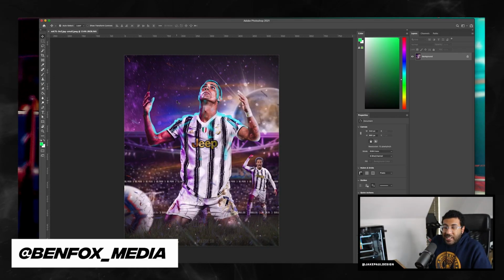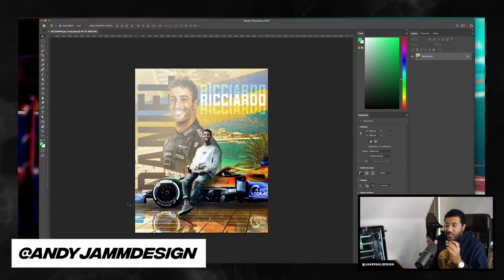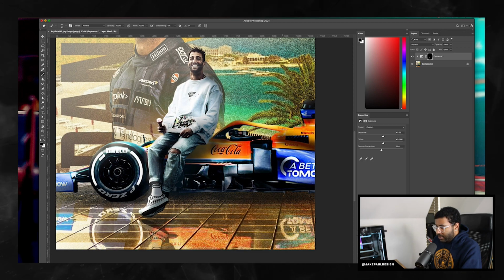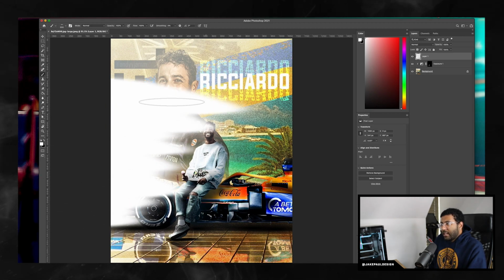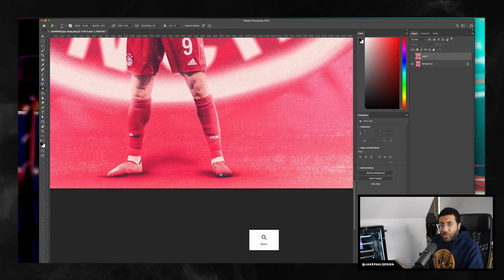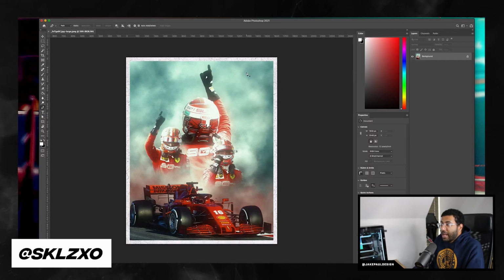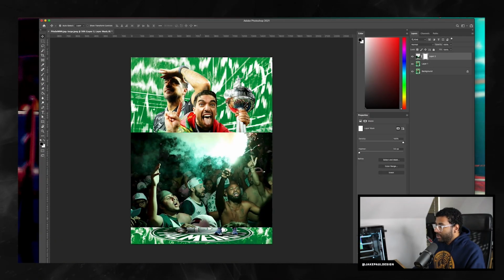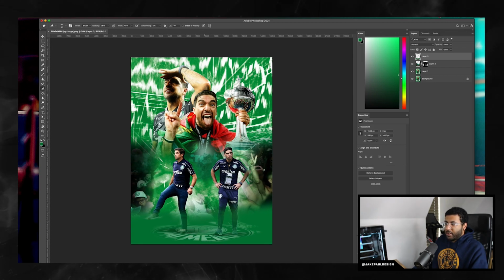Graphic Designer Reviews YOUR Sports Designs! Follower Critique Episode 1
Massive thank you to the designers who gave me their work to critique and definitely, DEFINITELY give them a follow:

The soundtrack is the intellectual property of the owners.